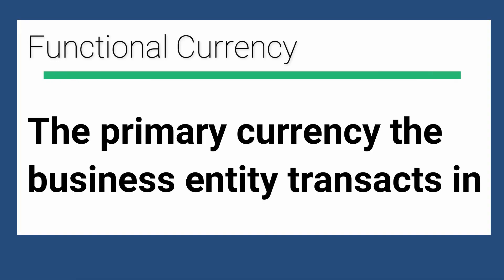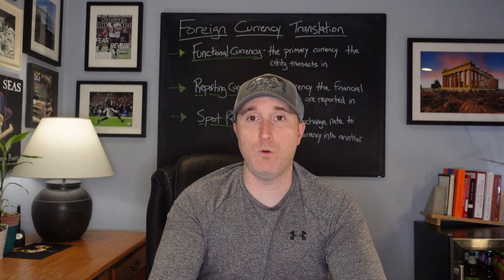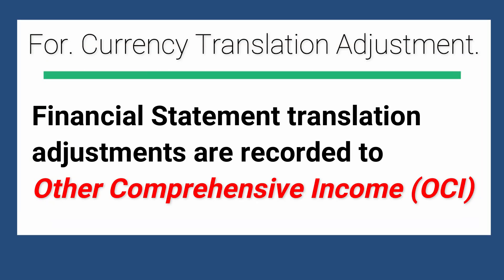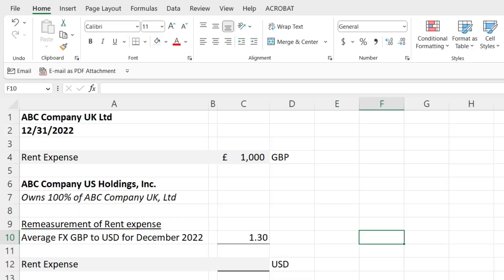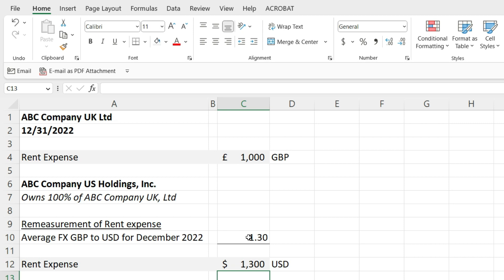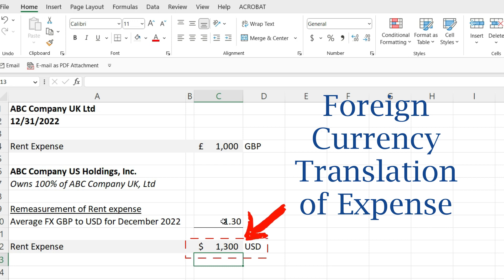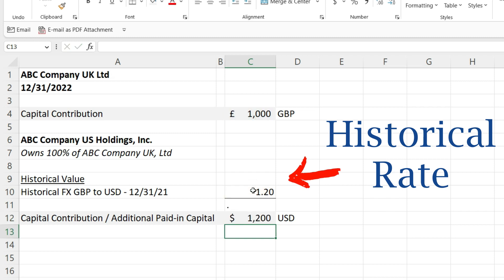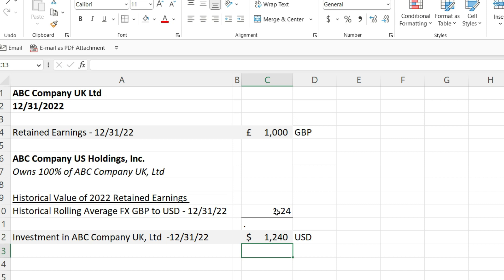Accounting for Foreign Currency Translation (ASC 830)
ASC 830 Foreign Currency provides accounting and reporting requirements for determining the functional currency, converting foreign currency transactions and translating the financial statements into the reporting currency.

Foreign Currency concepts in this video 👍

We are going to translate:
1) Income and Expense accounts
2) Assets and Liabilities
3) Equity
4) Retained Earnings

1) Intercompany Payables (Due to) and Receivables (Due from)
2) Investment in a Foreign Subsidiary

Definitions
1) Functional Currency 👉 the currency the entity transacts in and keeps its accounting records
2) Reporting Currency 👉 the currency the parent, consolidating and/or holding company prepares its financial statements in
3) Spot Rate 👉 the currency translation amount at a certain period of time

Chapters
0:00 Introduction
0:18 Definitions
0:43 Functional Currency
1:40 Remeasurement and Translation
2:41 Foreign Currency Translation
2:54 Remeasuring Income Statement Accounts
4:59 Remeasuring Assets and Liabilities
6:04 Remeasuring Capital / Stock
6:52 Remeasuring Retained Earnings
7:54 Remeasuring Intercompany Balances
9:55 Remeasuring Investment in Foreign Subsidiary